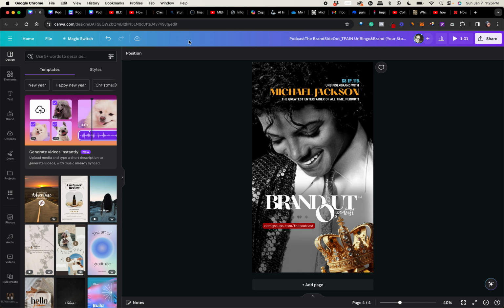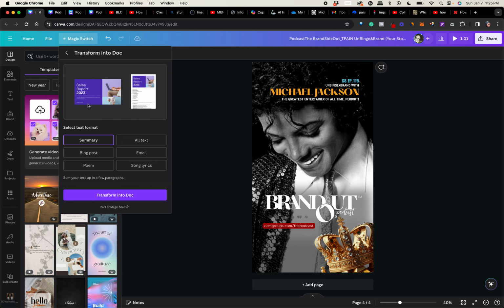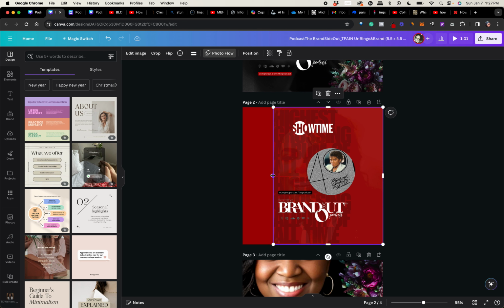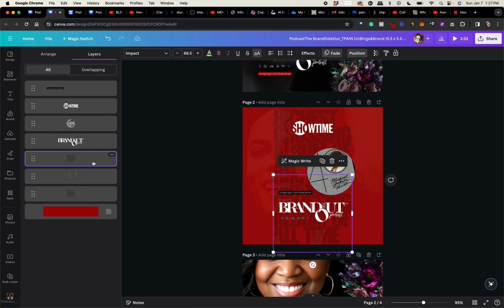The ONE EPIC NEW Canva Hack That Generates 8 Design Layouts in Seconds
Hey there, amazing content creators! 🚀 Ready to elevate your design game? In this video, I unveil the ONE EPIC NEW Canva hack that will blow your mind! 🎨💡 Watch as I demonstrate how to effortlessly generate 8 stunning design layouts in seconds, revolutionizing your creative process.

👉 Whether you're into brand design, business startups, or just love crafting beautiful visuals, this hack is a game-changer! Join me on this design journey where we explore the power of Canva and unlock its full potential.

🔥 Get ready to streamline your design workflow, impress your clients, and take your creativity to new heights. Plus, I'll sprinkle in some extra tips and tricks to make your designs truly stand out. 🌟

Let's dive in together and transform the way you approach design! 🚀✨